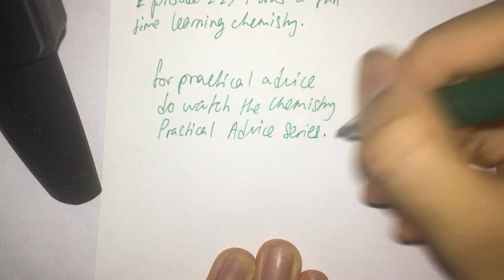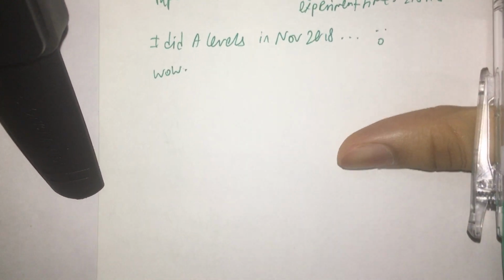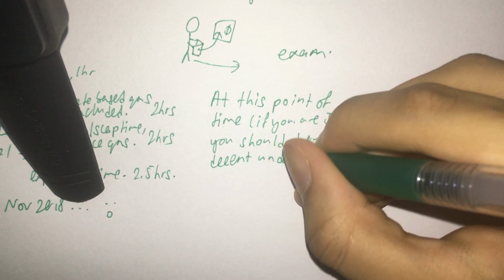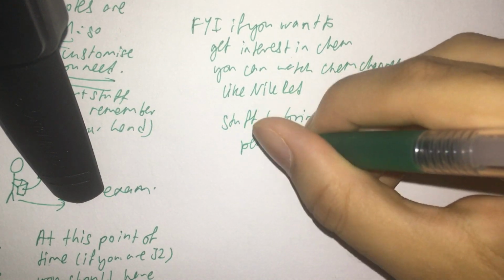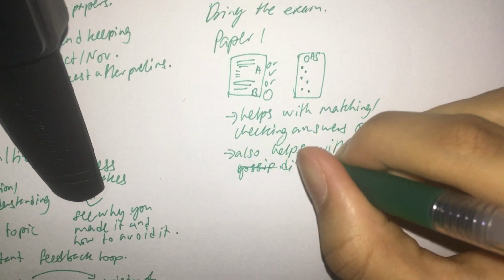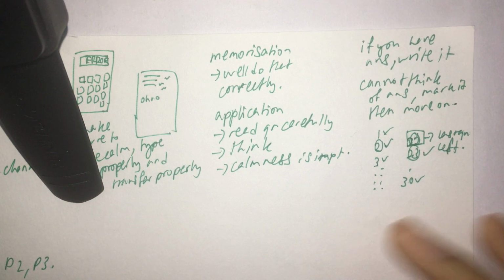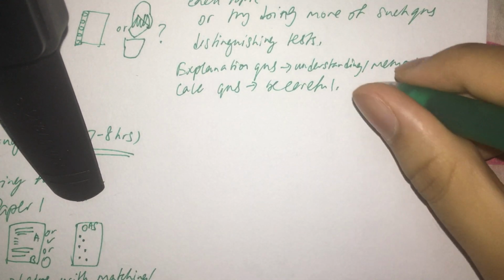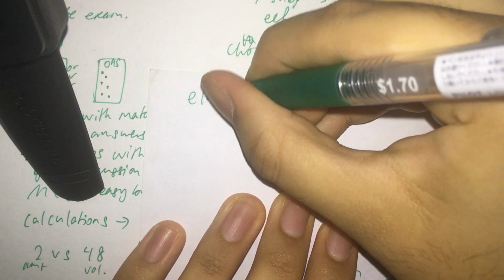Chemistry Series Ep 22: Study and Exam advice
Hello everyone! This is the last episode of the Chemistry series. I hope you found this series useful and look forward to upcoming videos after this.
As always, stay safe and study well!